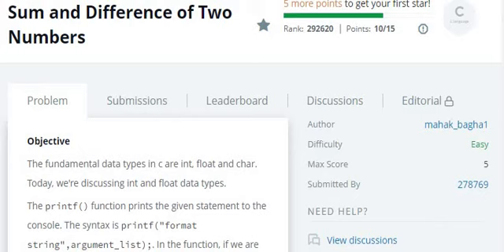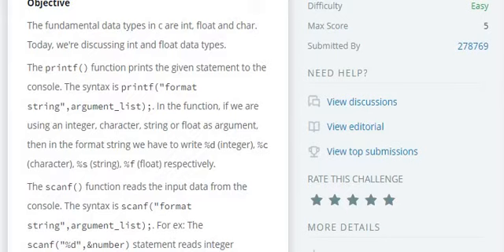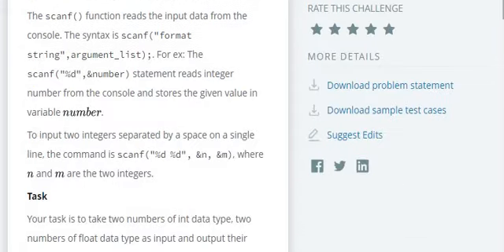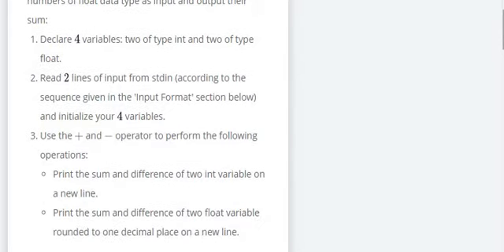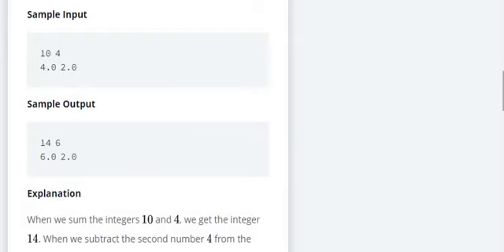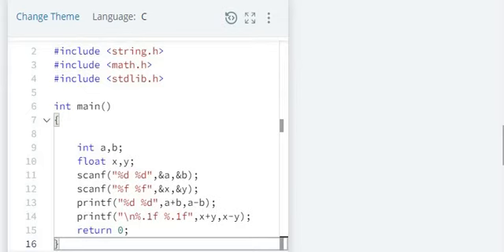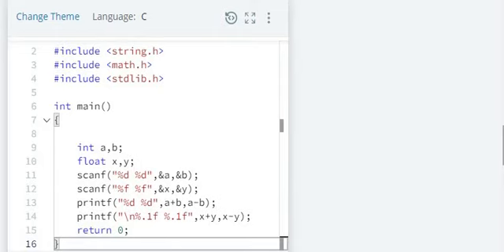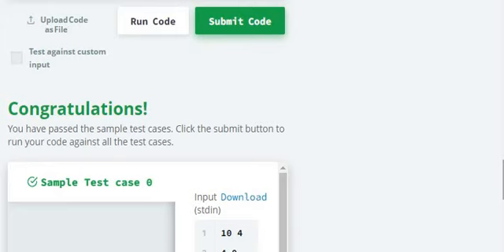hacker rank challenge 3